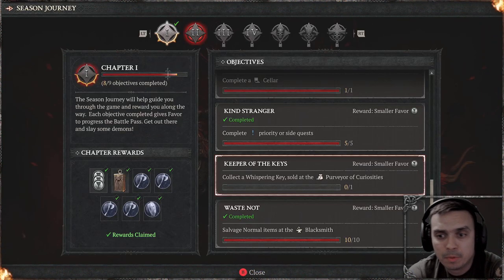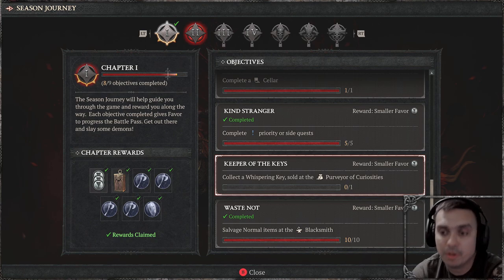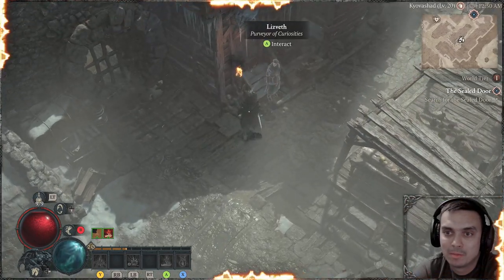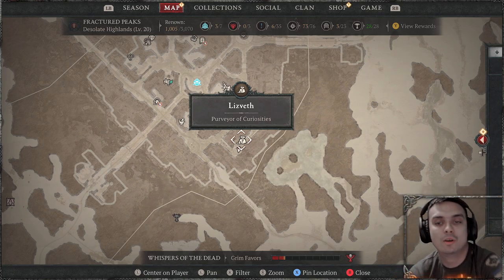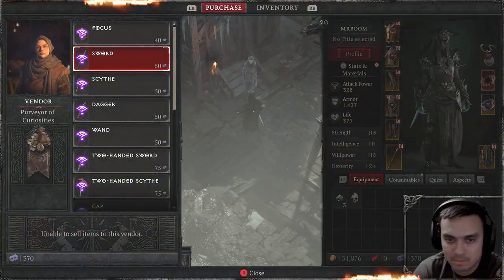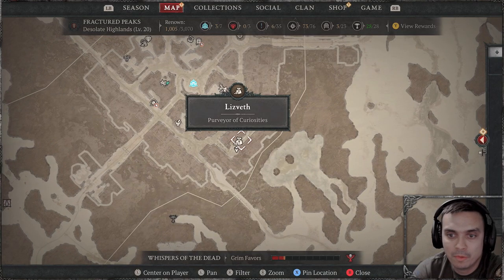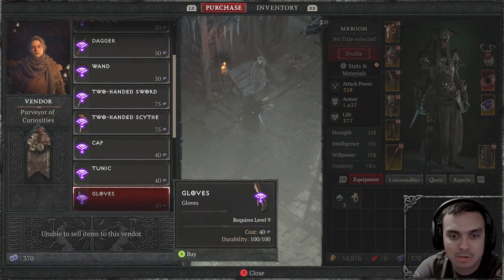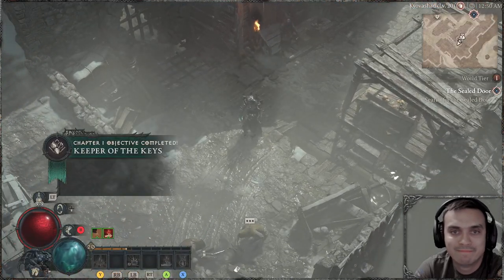Diablo 4 Chapter 1 Keeper of the Keys (How to do it)